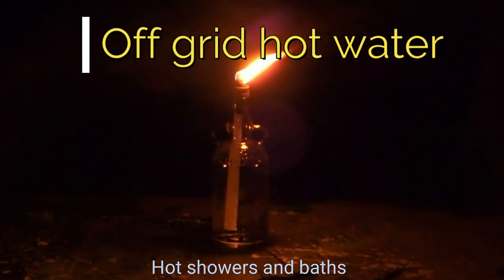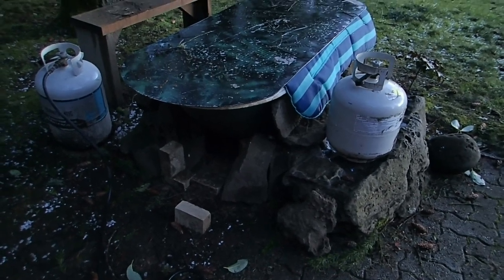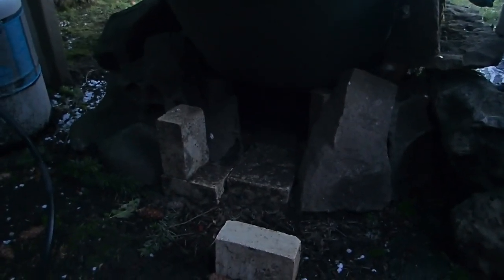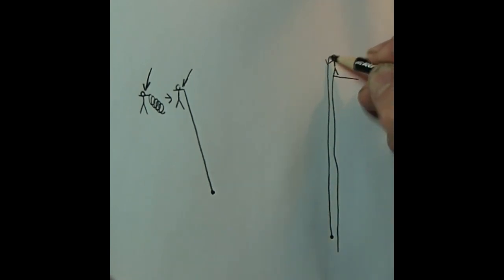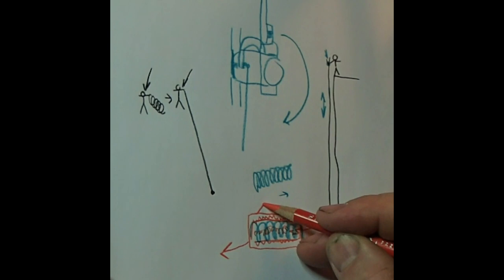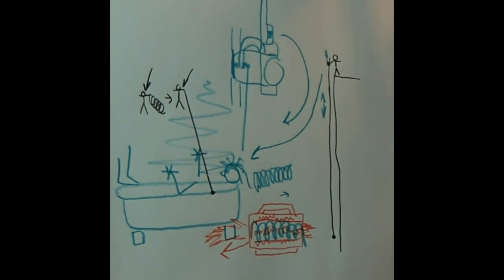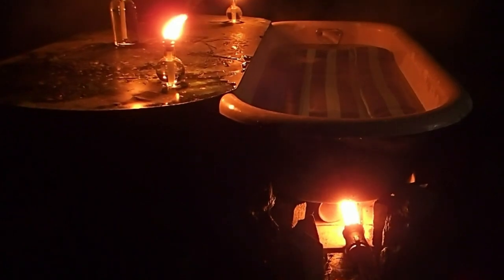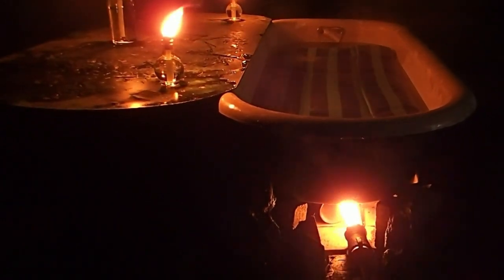Off grid hot water ideas that can burn your bum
Propane powered off grid hot water heat exchanger for hot tubs / baths and showers.